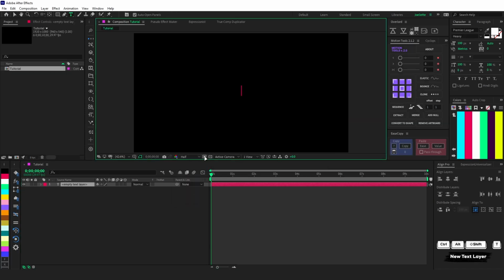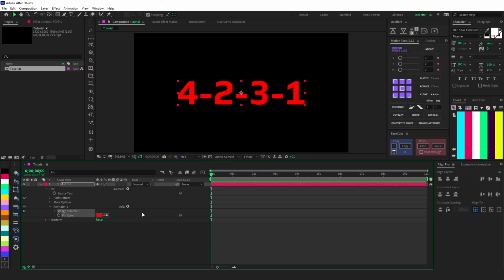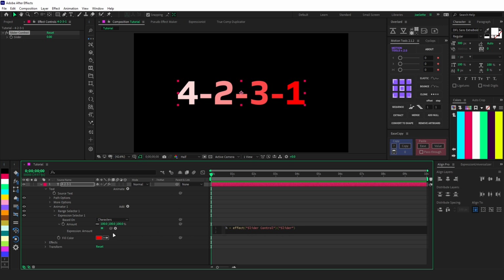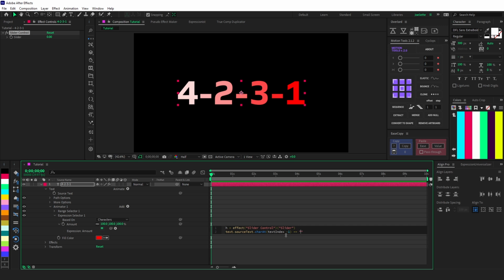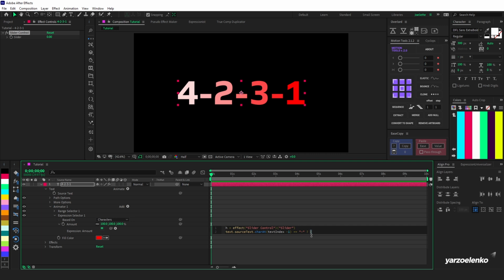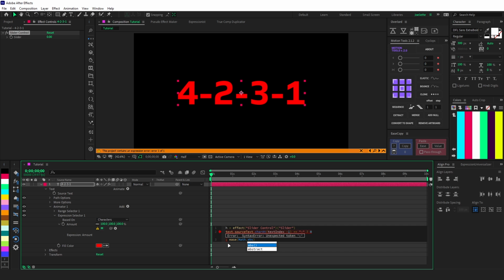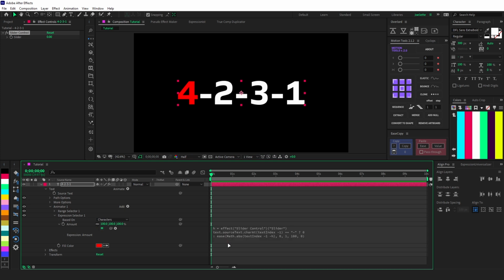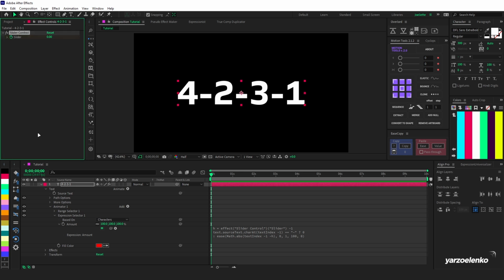Advanced Expression Selector - After Effects Tutorial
In this tutorial, we’ll explore how to animate text per character using a Slider Control—perfect for kinetic typography, number animations, countdown intros, and advanced motion graphics workflows.

We use this custom expression:
h = effect("Slider Control")("Slider") - 1;
text.sourceText.charAt(textIndex - 1) == "-" ? 0
: ease(Math.abs(textIndex - 1 - h), 0, 1, 100, 0);

This expression allows you to:
- Animate characters individually
- Control the animation position using a slider
- Skip characters such as "-" automatically
- Create smooth motion using ease()
- Build dynamic text reveals
- Make professional kinetic typography effects
- Fully automate the animation timing

Perfect for:
- Sports score animations
- HUD / UI text effects
- Countdown numbers
- Digital panels
- Modern motion graphics
- Clean kinetic typography sequences

This technique works in all After Effects languages and requires no plugins.